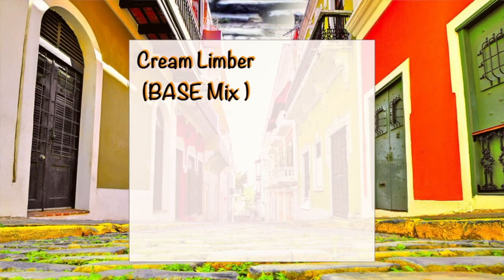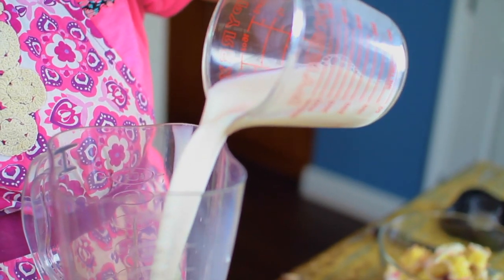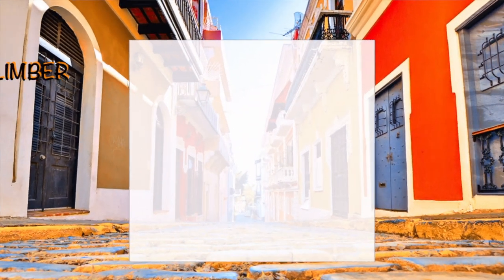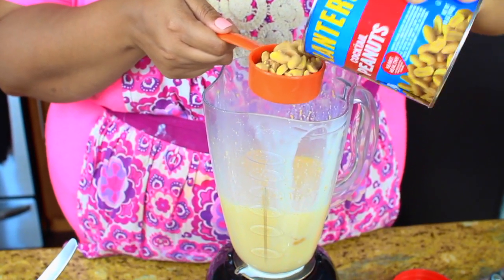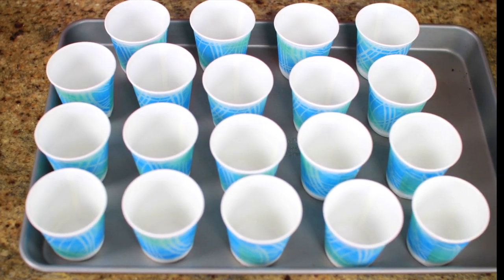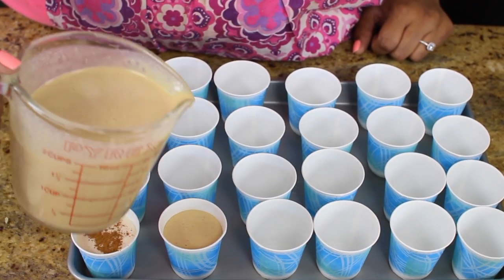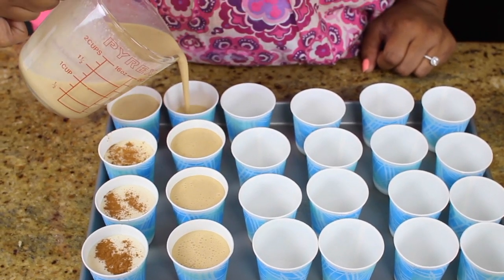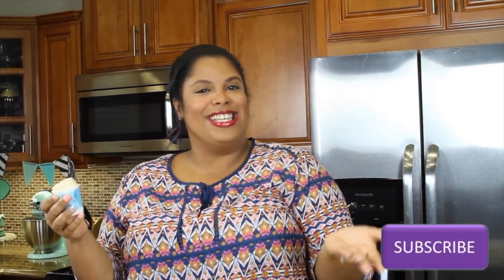DIY SUMMER DESSERT PUERTORICAN POPSICLE (LIMBER)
HERE'S A GREAT DESSERT IDEA FOR SUMMER STRAIGHT OUT OFF PUERTO RICO HOPE YOU LOVE IT
ENJOY LOVE YOUU
XOXO KARLA